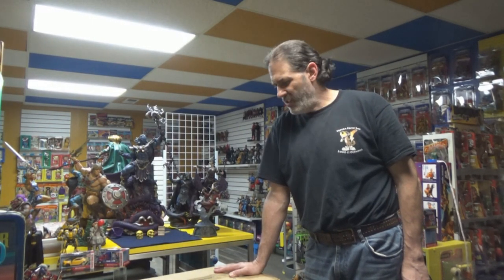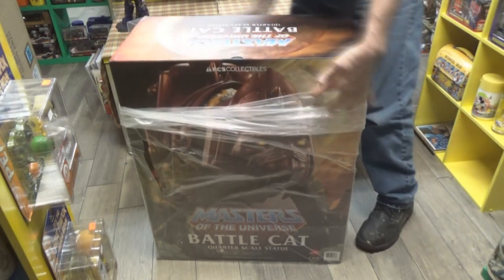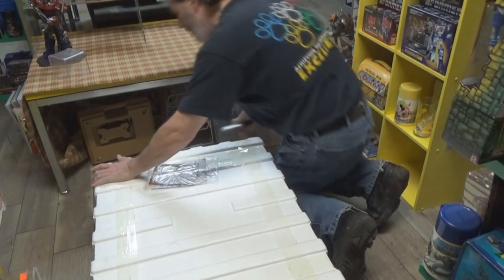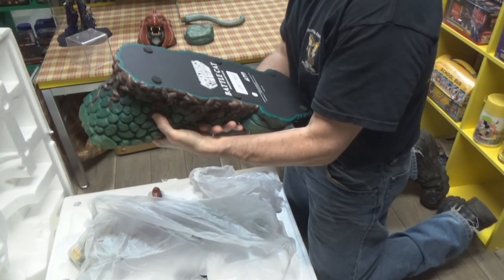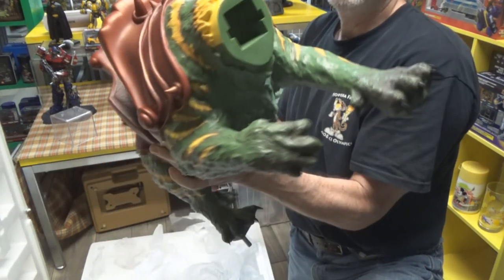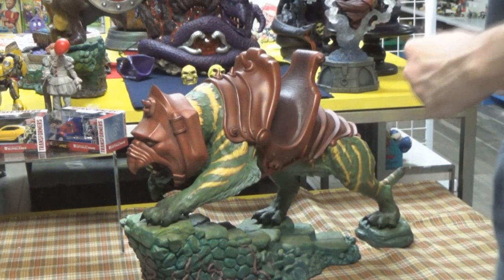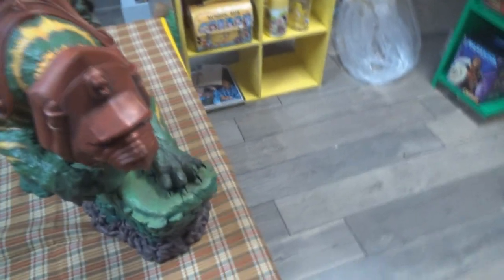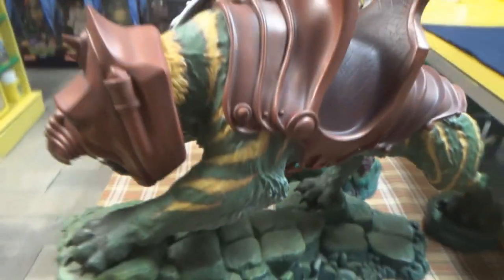MOTU BattleCat Statue Unboxing & Review PCS Pop Culture Shock!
LPH just got the BattleCat that goes with her 1/4 scale He-Man from PCS Collectibles!